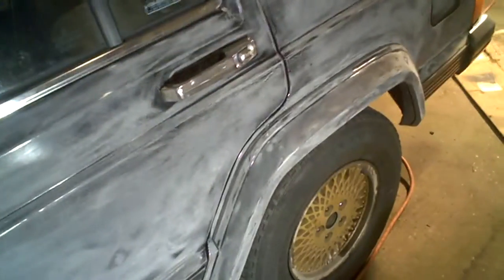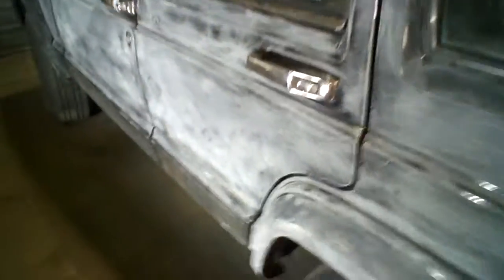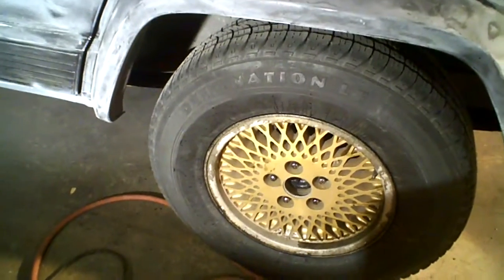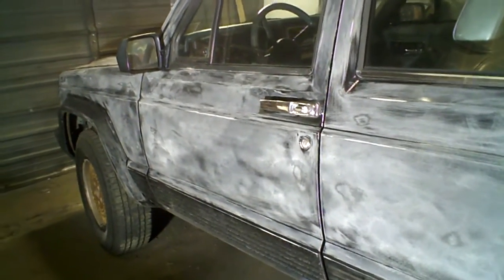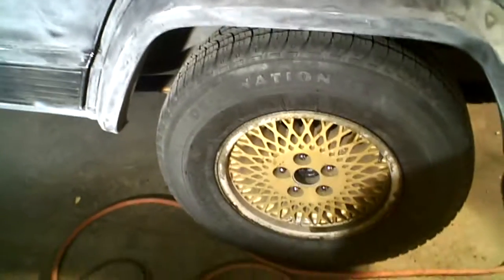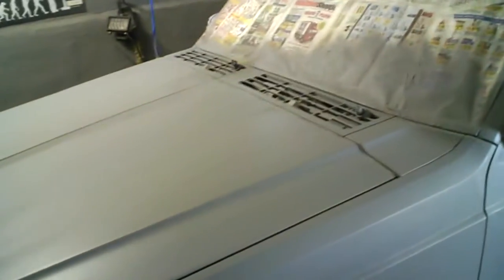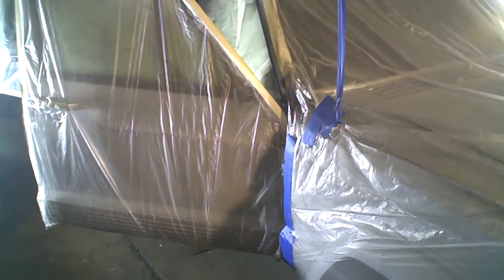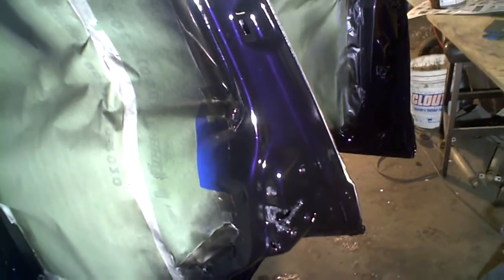Painting Jeep Cherokee XJ Door Jambs (Sanding,Primer, Paint Door Jambs, Unmasking)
**Buy Paint, Primer, Clear & MORE!!

G7 is taking you through the bodywork stages from sanding to priming to painting the door jambs to unmasking

how to mask a car for paint, back tape prime paint prep sand Jeep Cherokee xj comanche project build lift kandy candy pearl urekem intruder purple pearl basecoat paint hs high solid ms medium solid clear coat wet wet lift ford chevy buick g body monte carlo grand prix cadillac fleetwood brougham olds 442 delta 88 98 lift donk bagged air bag body work weld patch panel panels floor fender door roof 3m the coating store thecoatingstore.com iPartCars.com NewCarzSuck.com Wranger tri stage single stage basecoat clearcoat Prince Purple Rain